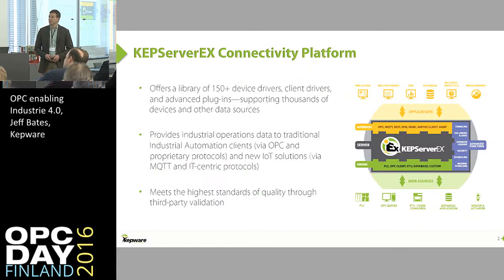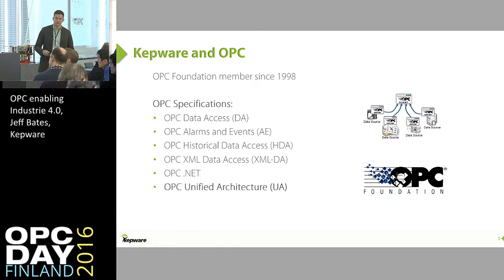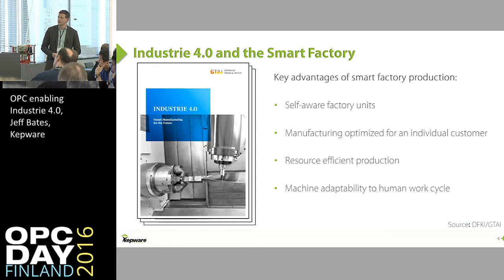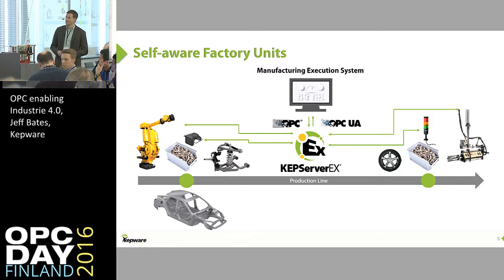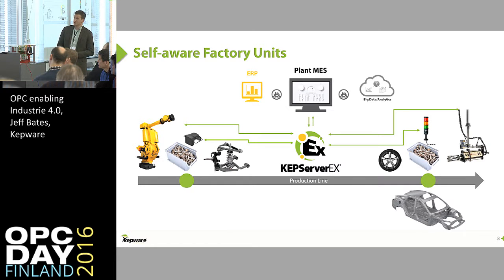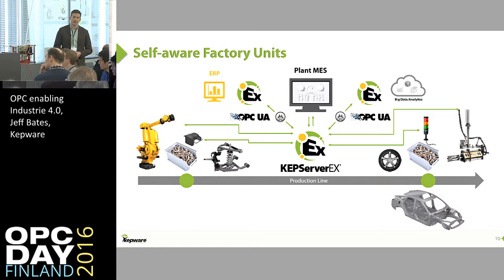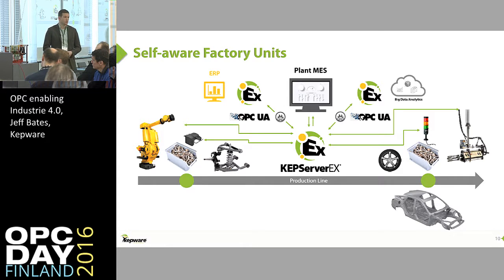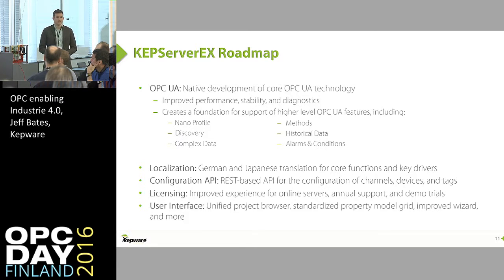OPC enabling Industrie 4.0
OPC enabling Industrie 4.0, Jeff Bates, Kepware